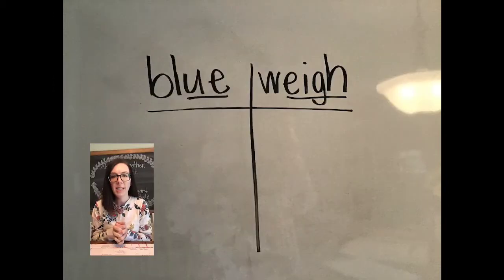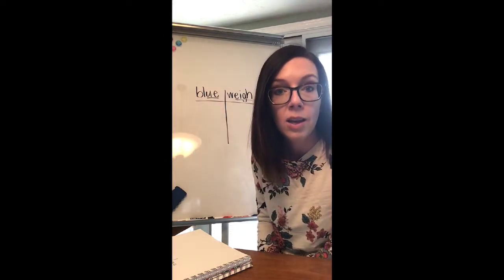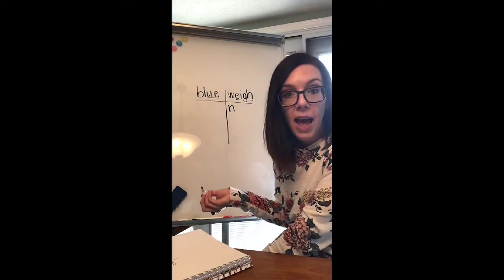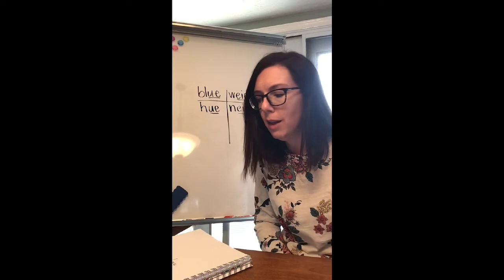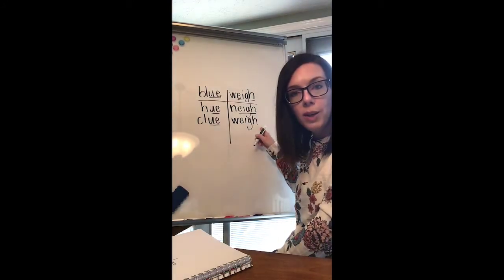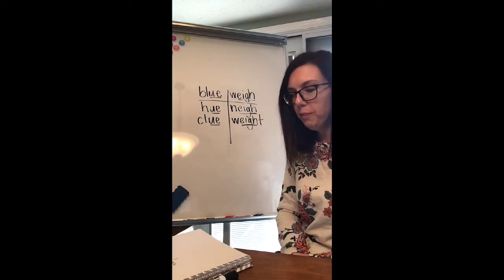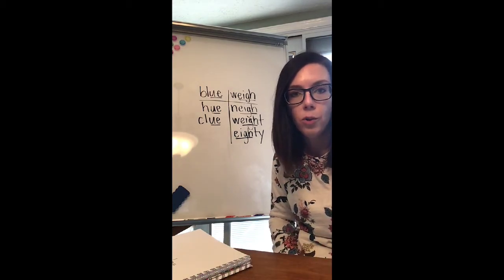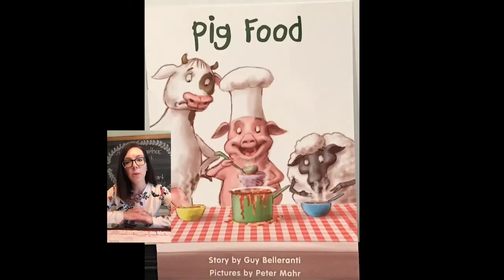Small Group Reading Lesson-Lucy Group-“Pig Food”